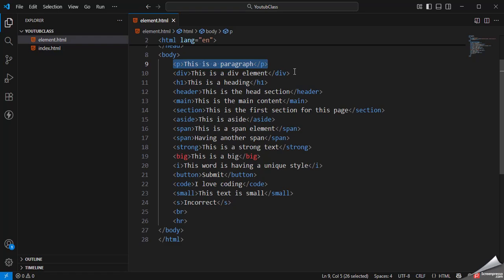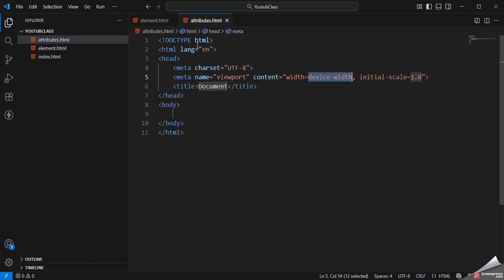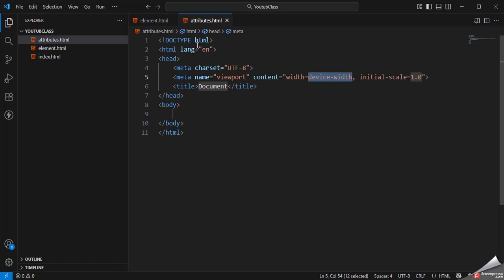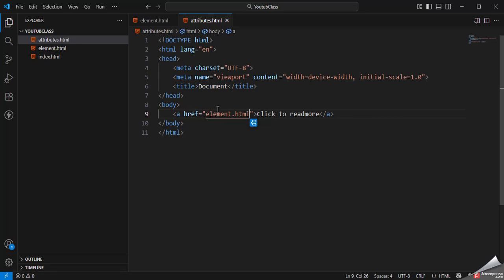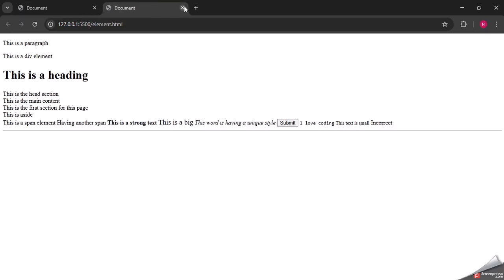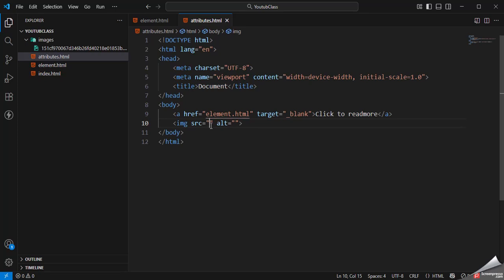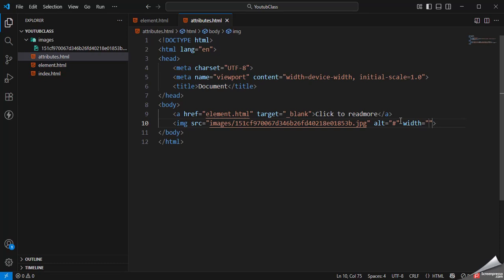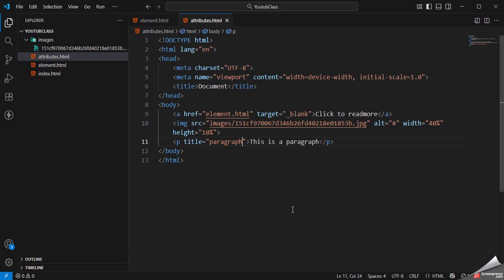Class 9: HTML Attributes Explained for Beginners | Global & Custom Attributes + Images in HTML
Master one of the most important concepts in HTML! In this beginner-friendly tutorial, we break down HTML Attributes — what they are, why they matter, and how to use them properly in web development.

In This Video You’ll Learn:
1. What are HTML attributes?
2. How attributes modify elements
3. Global vs Boolean vs Custom attributes
4. Real examples: id, class, src, href, etc.
5. Adding images in VS Code the right way
6. Best practices every beginner must know

This lesson is part of our complete HTML for Beginners Series — helping you build a solid foundation in frontend development.

Continue Learning HTML:
• HTML Basics & Structure
• HTML Elements Deep Dive
• Block vs Inline Elements
• More HTML Tutorials Coming Every Week!